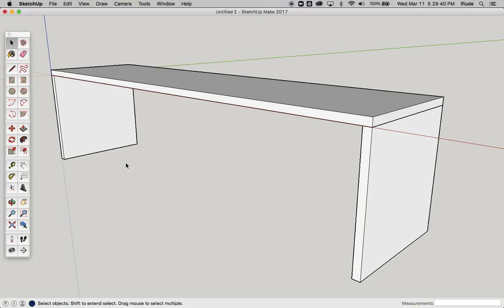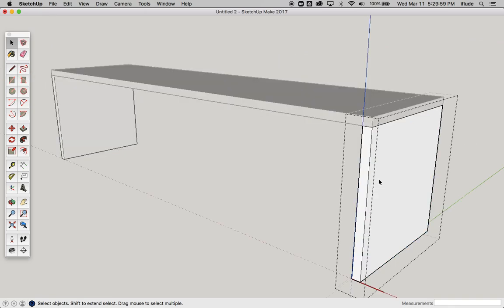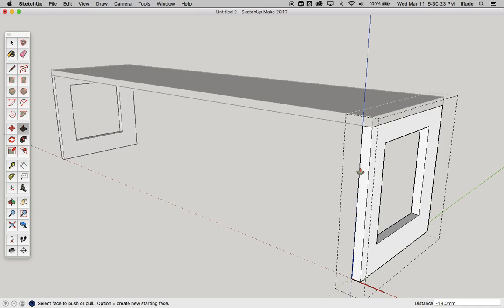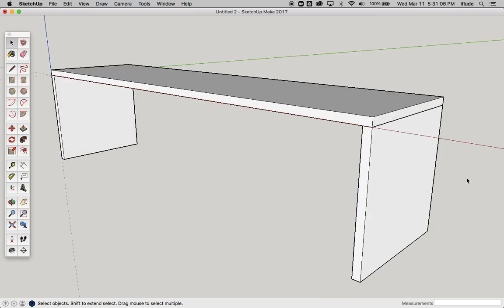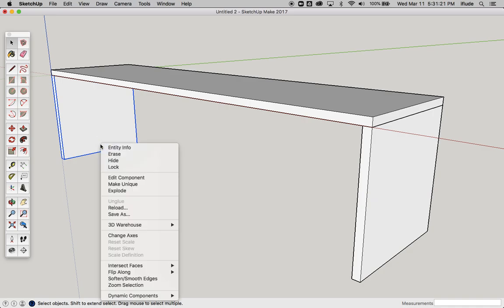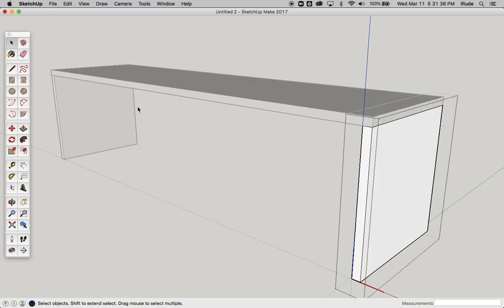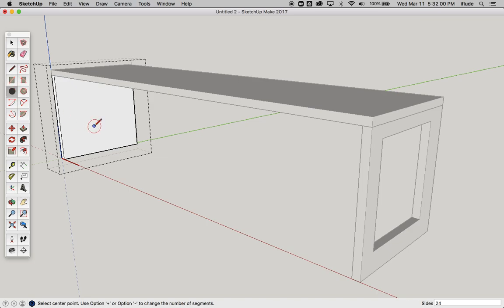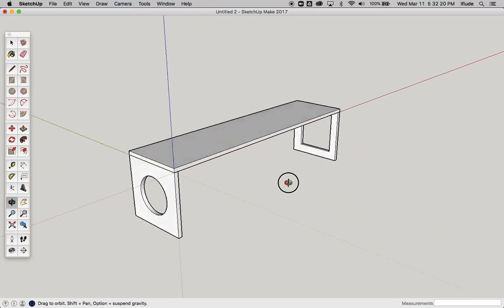Sketchup snippets #15 Making a component unique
Components in Sketchup save you time because when you edit one, all copies of that component take on the same changes. That's awesome sometimes...but not always. That's where making a component unique comes into its own.